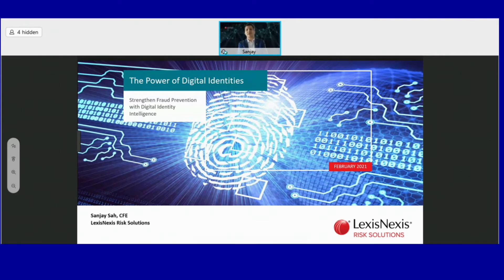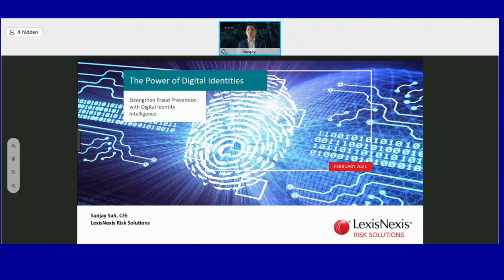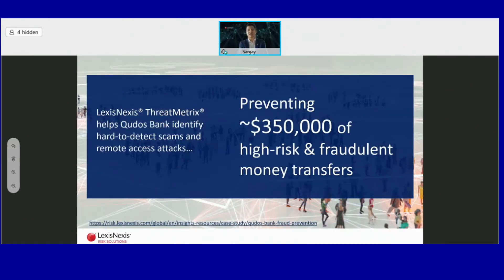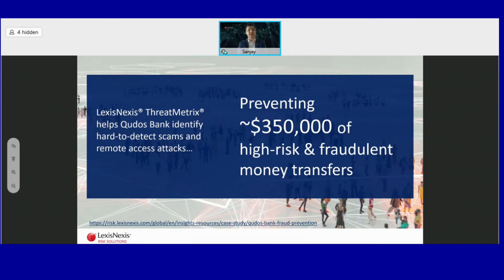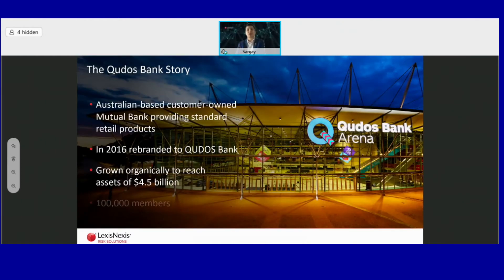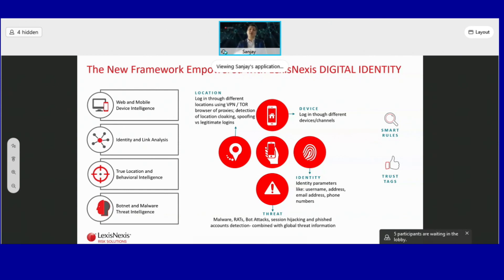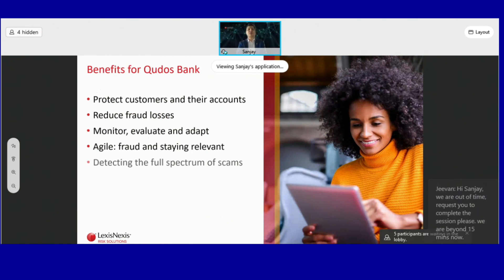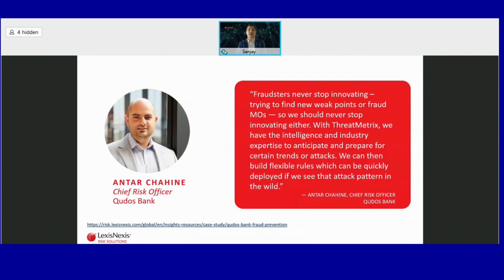Technology Presentation by Mr Sanjay Sah, Senior Business Development Director, Lexis Nexis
Technology Presentation by Mr  Sanjay Sah, Senior Business Development Director, Lexis Nexis Risk Solutions on "Optimise Financial Fraud Prevention with Digital Insights - Case Study"